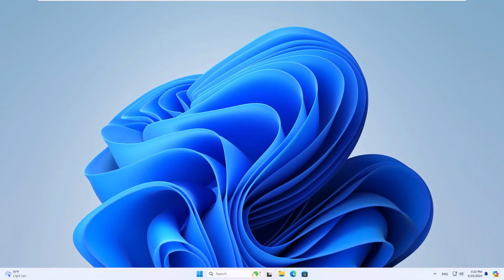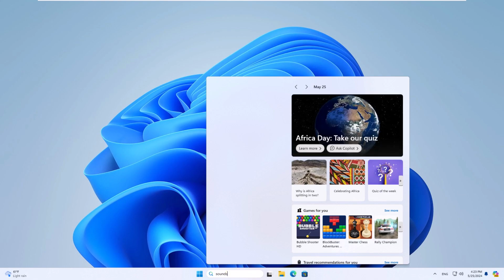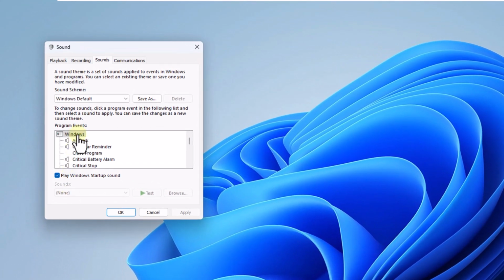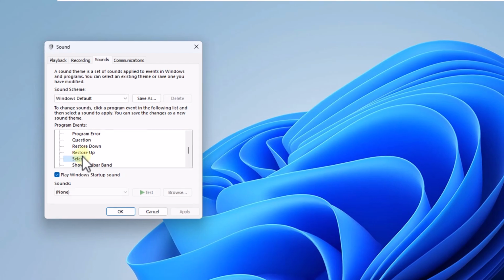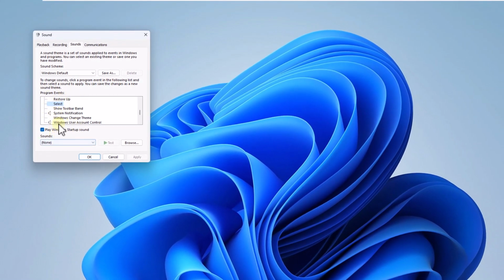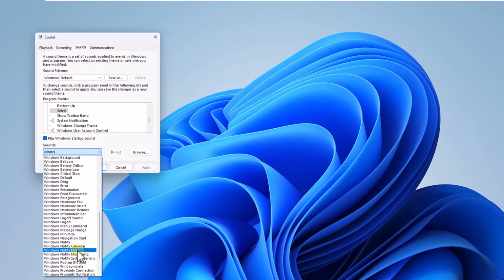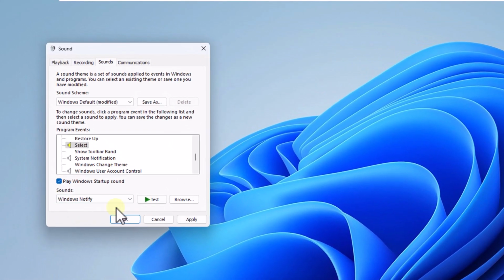MOUSE CLICK SOUND EFFECT ✅ How to Enable Mouse Click Sound in Windows 10 or Windows 11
Solvetic_eng video-tutorial to Enable Mouse Click Sound in Windows 10 or Windows 11. ▶️ 𝗔𝗟𝗟 𝗔𝗕𝗢𝗨𝗧 𝗪𝗜𝗡𝗗𝗢𝗪𝗦 𝟭𝟭

Hello, fellow Windows users! Today, we're delving into a simple yet satisfying tweak: enabling the mouse click sound effect in Windows 10 or Windows 11.

The mouse click sound effect adds an extra layer of feedback to your computing experience, providing auditory confirmation every time you click your mouse. In this comprehensive guide, we'll walk you through the steps to enable this feature, ensuring you can enjoy that satisfying click sound with every interaction.

From accessing your system settings to customizing sound schemes, we'll guide you through each step of the process. So, if you're ready to enhance your Windows experience with the delightful sound of mouse clicks, let's dive into enabling the mouse click sound effect in Windows 10 or Windows 11!